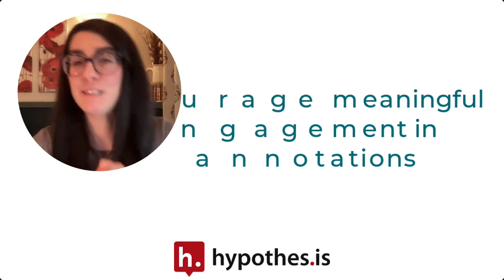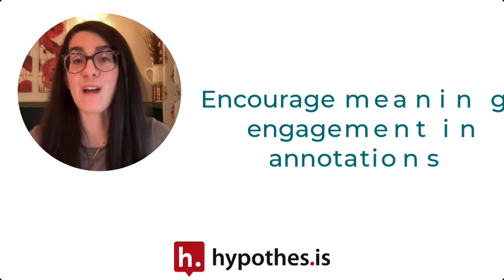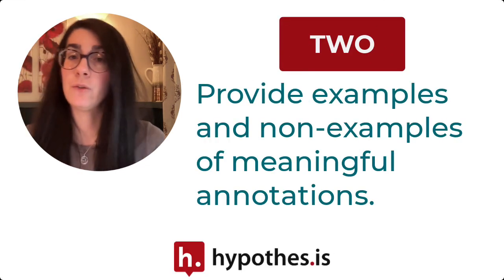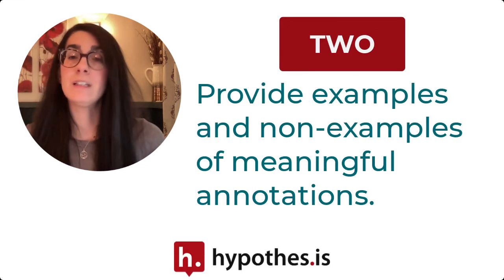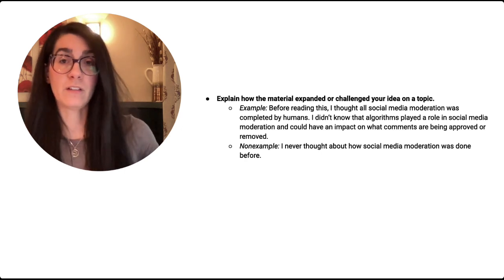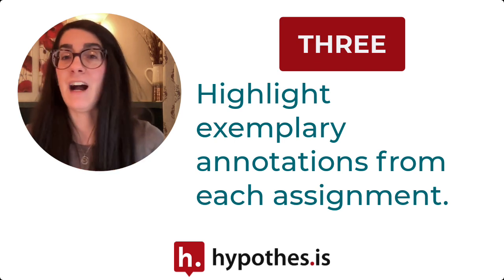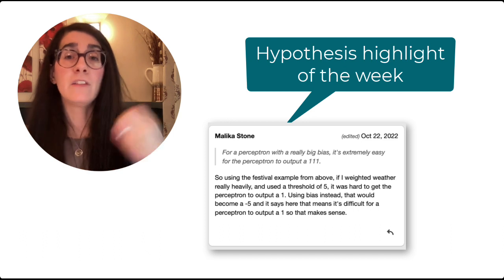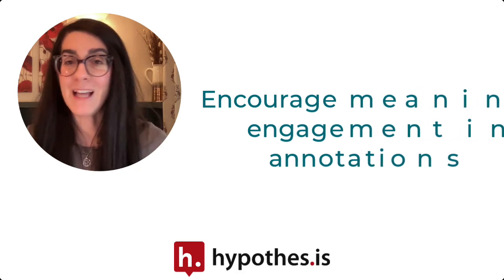Ensure Meaningful Engagement From Students